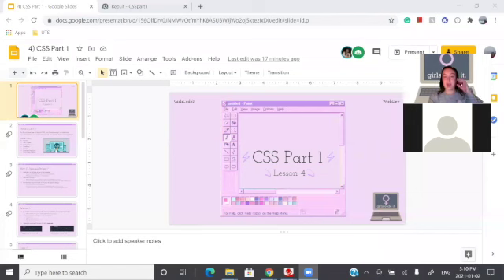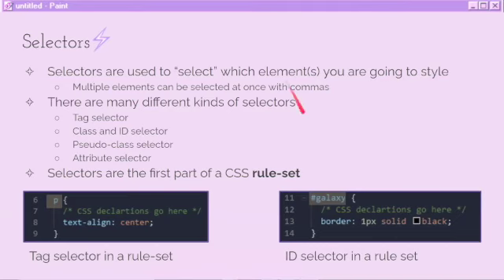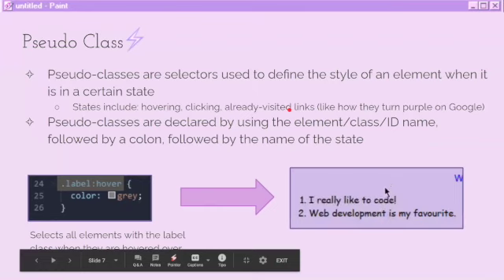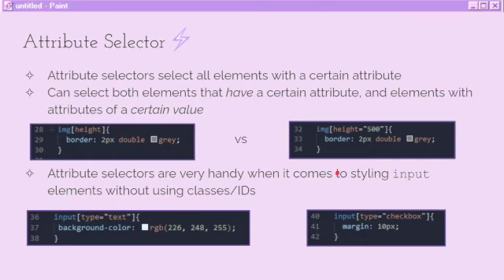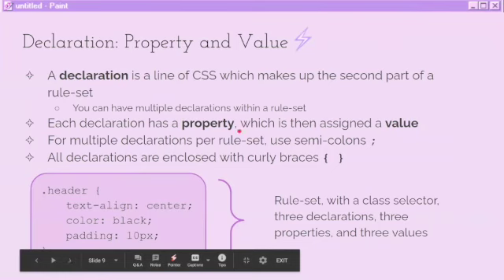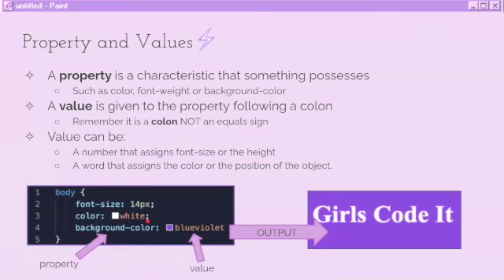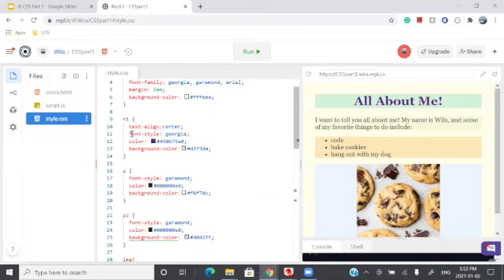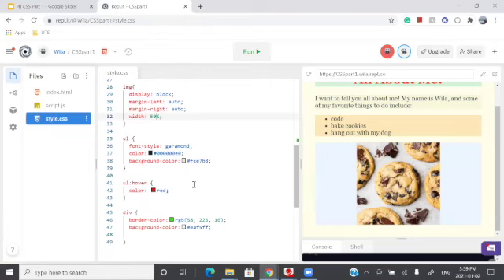Web Dev Session 4: CSS Part 1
Welcome to our 4th Web Dev tutorial!

This session will cover the following topics:
- How to approach styling
- Selector, declaration, property, values
- Pseudo class and attribute selectors

We are GirlsCodeIt and our mission is to lower the gender gap in the current technological fields. We currently offer a variety of lessons and sessions practicing different programming languages and STEM-related courses, including machine-learning, and web development. These sessions are live-streamed here on YouTube, and a recording session is available for those who cannot attend. Other opportunities are also available.